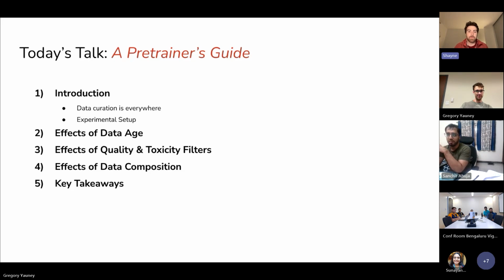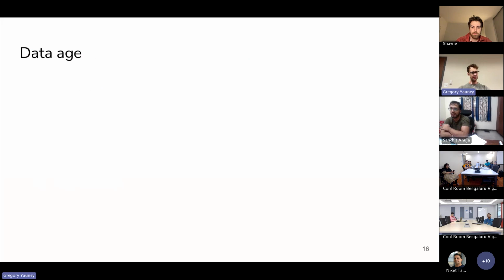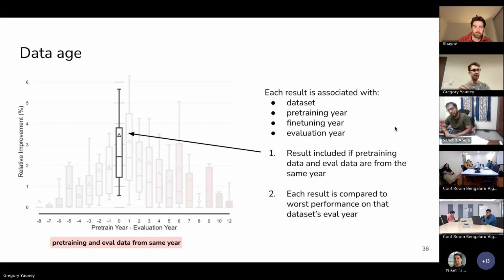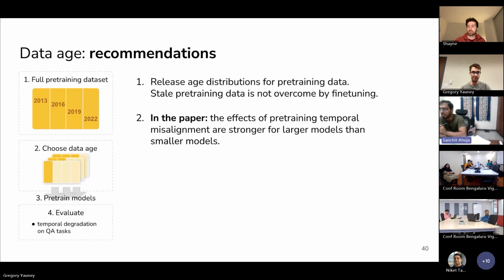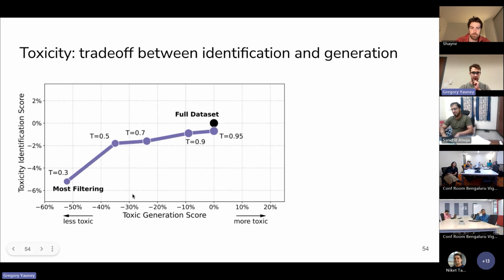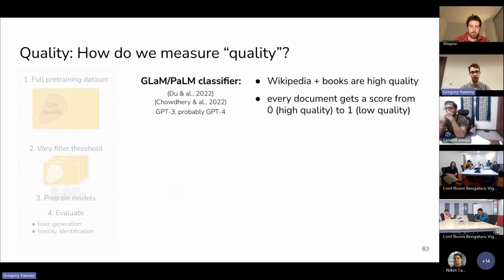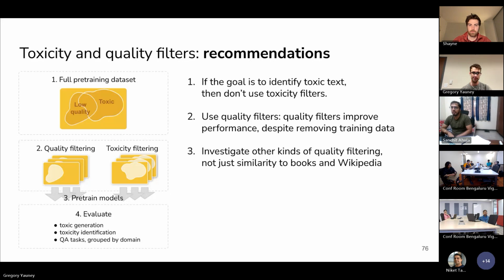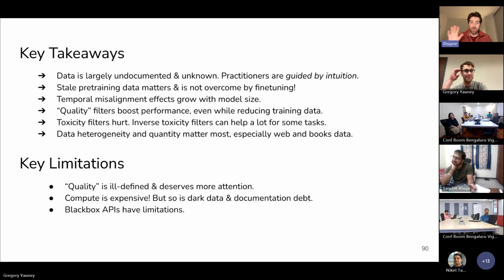Pretrainer's Guide to Training Data: Measuring Effects of Age, Domain Coverage, Quality, & Toxicity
Pretraining is the preliminary and fundamental step in developing capable language models (LM). Despite this, pretraining data design is critically under-documented and often guided by empirically unsupported intuitions. To address this, we pretrain 28 1.5B parameter decoder-only models, training on data curated (1) at different times, (2) with varying toxicity and quality filters, and (3) with different domain compositions. First, we quantify the effect of pretraining data age. A temporal shift between evaluation data and pretraining data leads to performance degradation, which is not overcome by finetuning. Second, we explore the effect of quality and toxicity filters, showing a trade-off between performance on standard benchmarks and risk of toxic generations. Our findings indicate there does not exist a one-size-fits-all solution to filtering training data. We also find that the effects of different types of filtering are not predictable from text domain characteristics. Lastly, we empirically validate that the inclusion of heterogeneous data sources, like books and web, is broadly beneficial and warrants greater prioritization. These findings constitute the largest set of experiments to validate, quantify, and expose many undocumented intuitions about text pretraining, which we hope will help support more informed data-centric decisions in LM development.